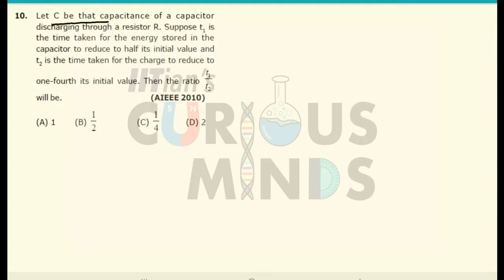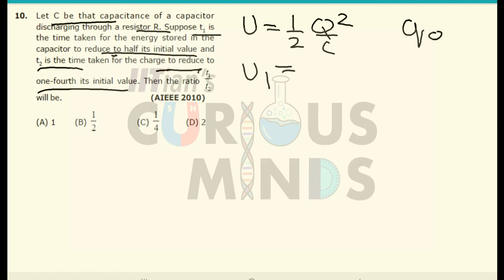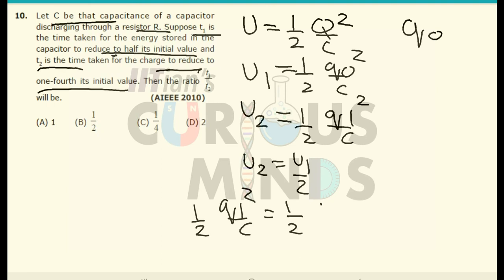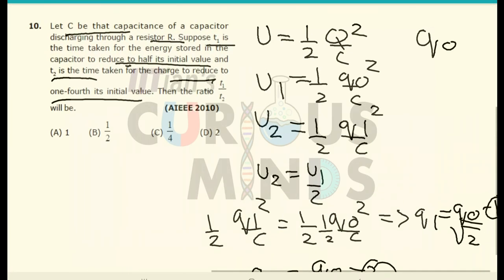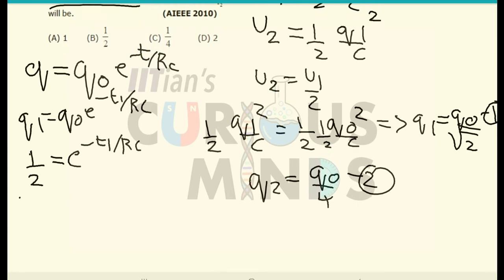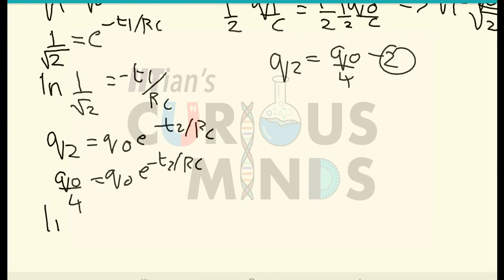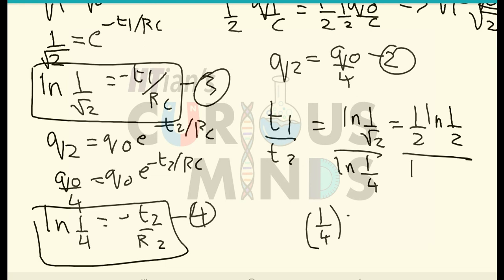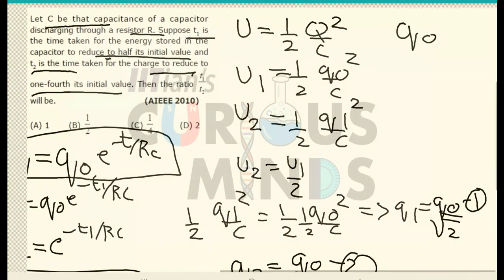Capacitance Ex 3 Q B10 Neet